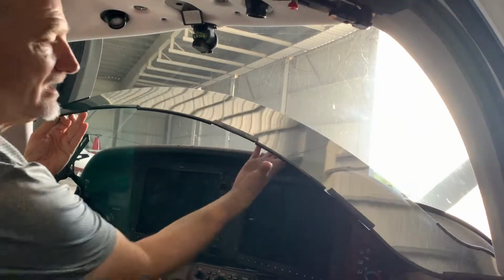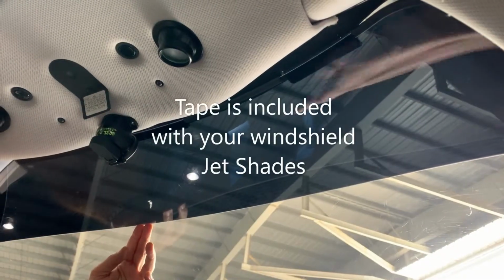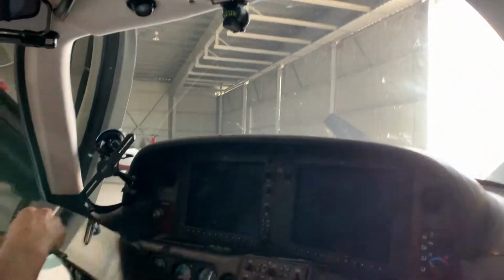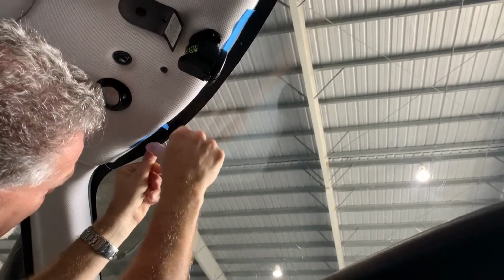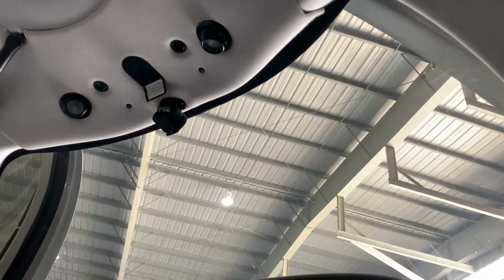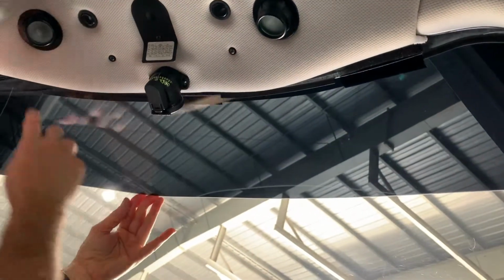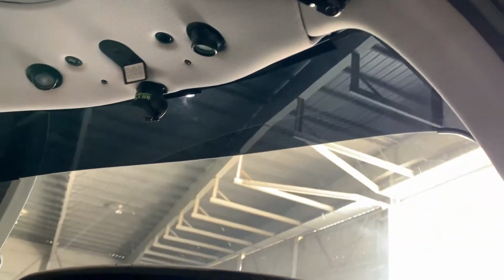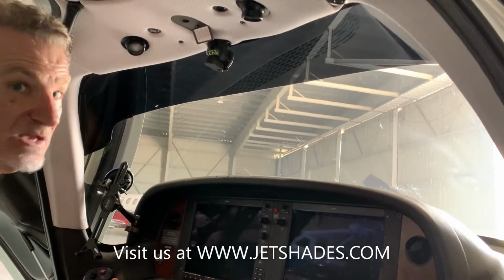Installing the Cirrus windshield Jet Shade V2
This is a 3 minute video on installing the Cirrus SR 20/22 Windshield Jet Shade This removable Windshield Jet Shade will make pilots more comfortable when flying especially when the sun in sunny and bright in the cockpit.
 It blocks 99.9% UV, 94% infrared heat, 80% glare , keeps the sun from overheating tablets, and makes flying your Cirrus much more enjoyable for pilots!